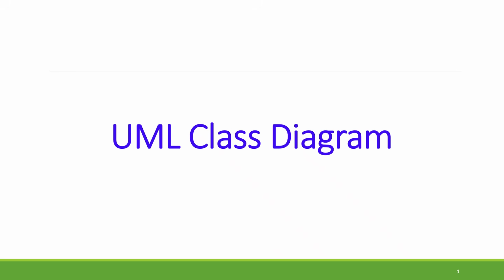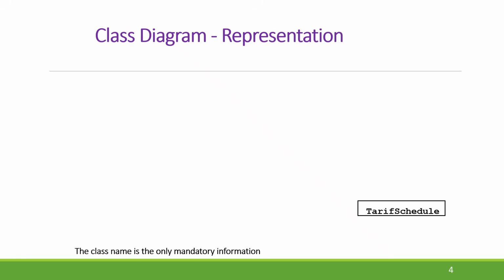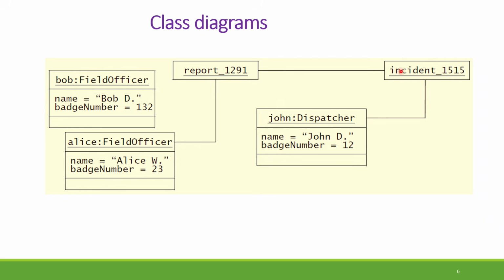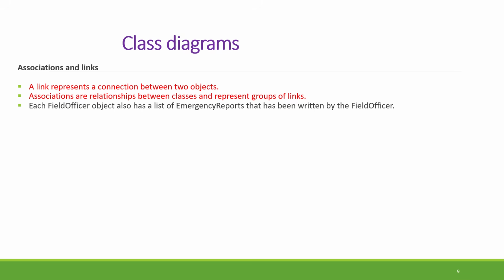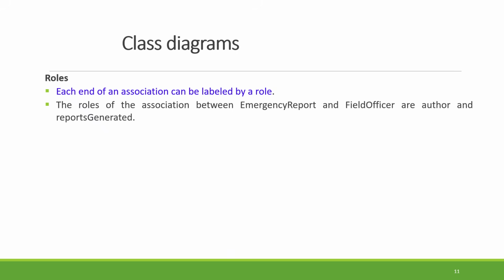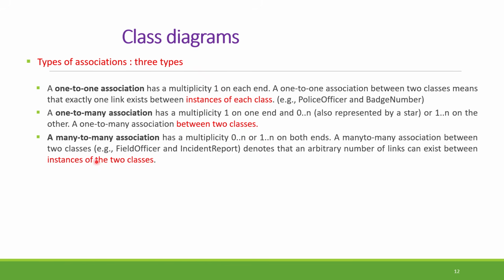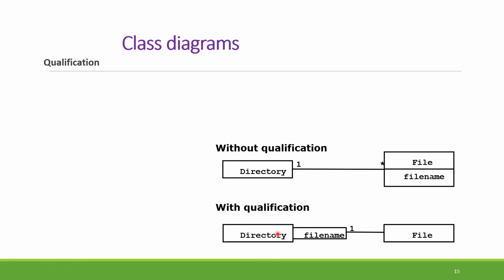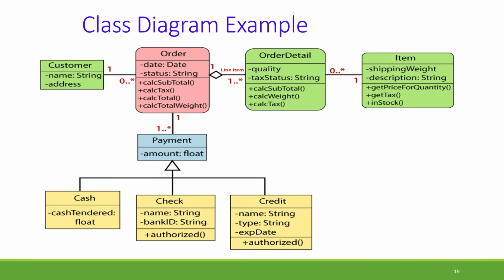UML Class Diagram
UML Diagram # Class Diagram # Class Representation